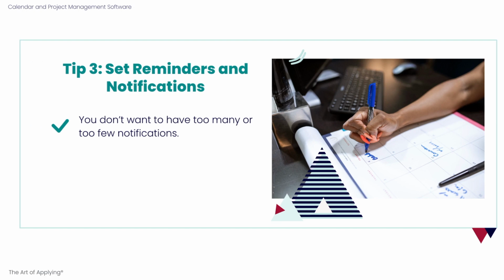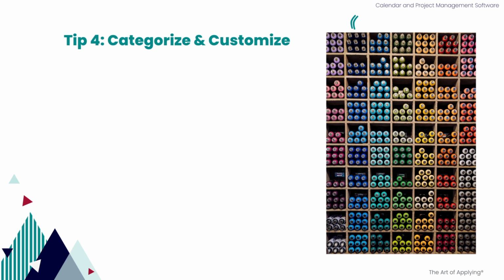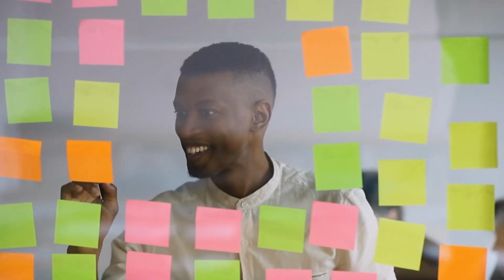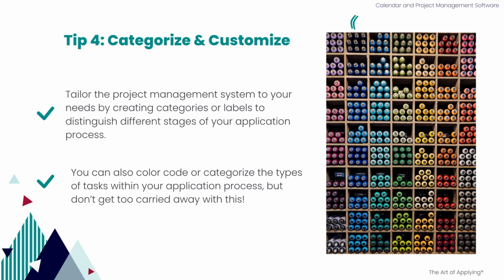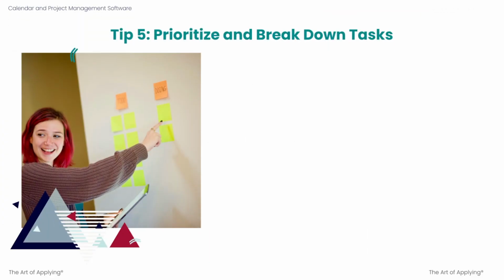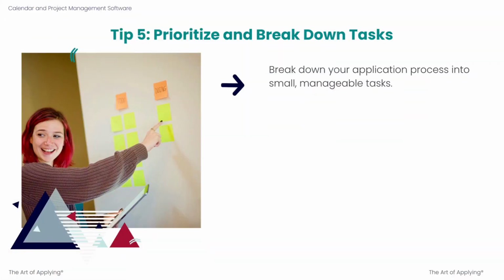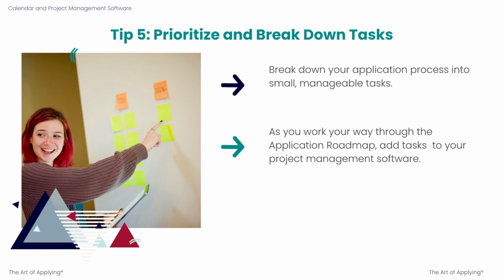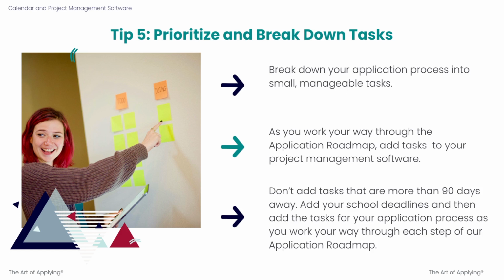Tips for Staying Organized and On Track While Applying to Grad School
⚠️ Book your free 15-minute Quick Call with our founder Kaneisha at this

Are you struggling to stay organized during your application process? Do you want to learn how to leverage project management tools to streamline your tasks?

Join Kaneisha Grayson in this comprehensive video, where she breaks down the essential tips and best practices for using project management software and a digital calendar. Learn how to choose the right tools, set effective reminders, customize your workflow, and manage your documents efficiently—all to reduce stress and stay on top of your application process.

📽️ Timestamp Overview:

0:00 Intro

0:48 Choose a Digital Calendar that Works for You. Google Calendar is recommended.

1:50 Choose Project Management Software that Fits Your Needs. Examples: Basecamp, Nifty, Asana.

2:24 Set Reminders and Notifications for Your Application Process.

3:29 Sync Your Calendars for Personal and Work.

4:14 Customize and Categorize Your Project Management System.

4:54 Prioritize and Break Down Application Tasks. Use the 8 Stages of the Application Roadmap.

5:56 Manage Your Documents Like Essays and Resumes Efficiently.

6:53 Take Advantage of Document Storage and Version Control.

7:32 Use Google Drive for Organized Document Management.